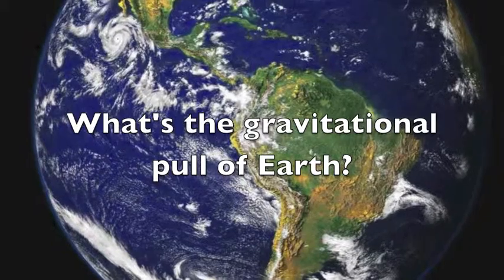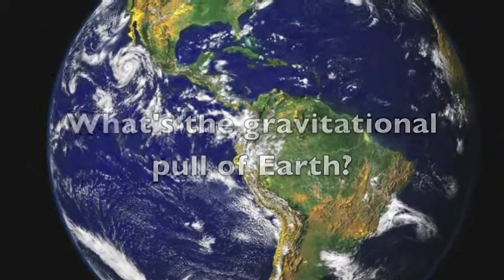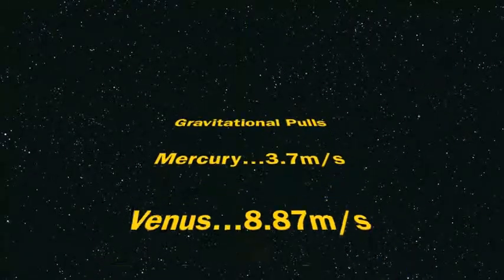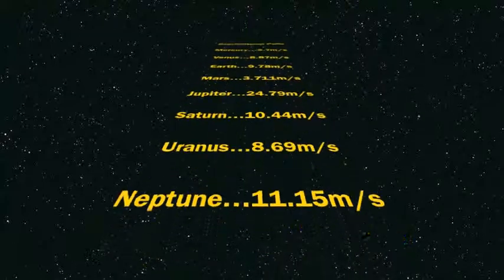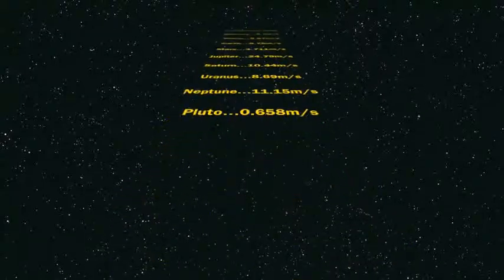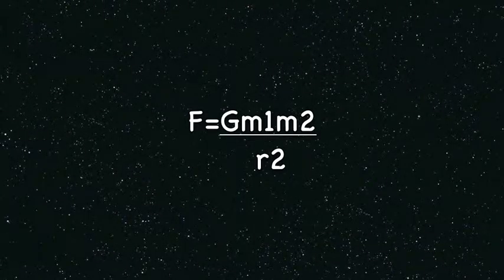Mia&Leah Show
ESS Project